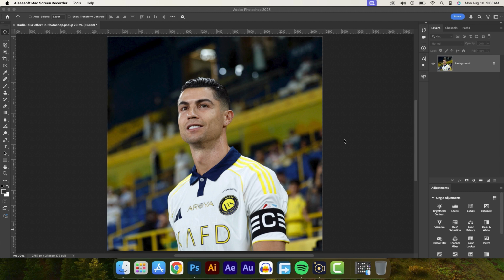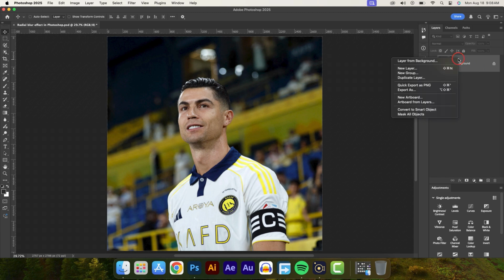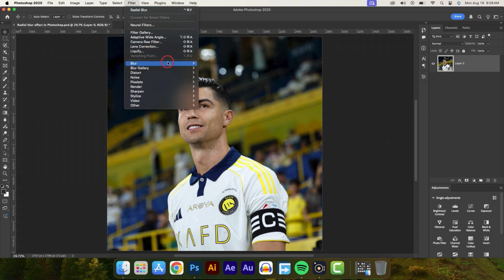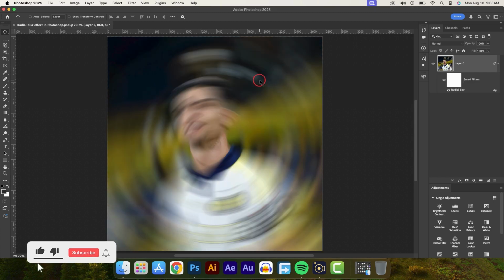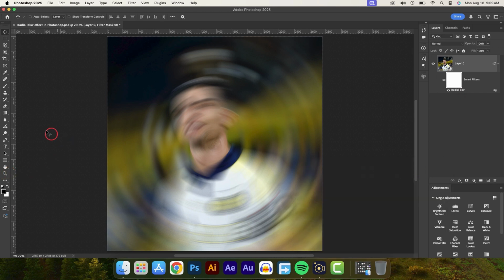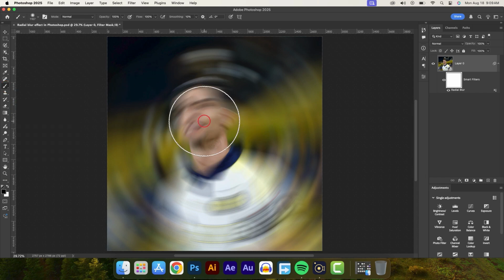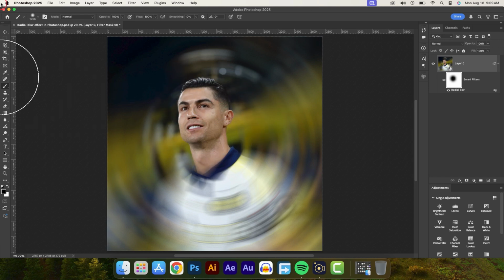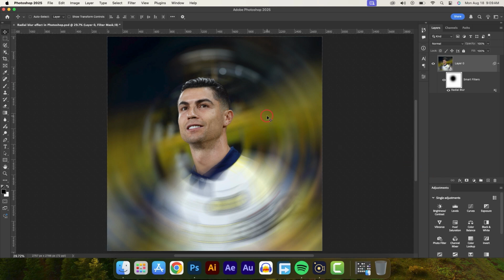Radial blur effect in Photoshop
Ready to give your photos that energetic, professional vibe? In this tutorial, I’ll show you how to create the radial blur effect in Photoshop perfect for adding dramatic motion or a cool zoom spin to any image!

You’ll learn step-by-step how to use the radial blur effect in Photoshop, from choosing the right filter settings to controlling the center point for the blur. Whether you’re working on action shots, creative portraits, or just want to spice up your graphics, this quick guide will help you master the technique even if you’re brand new to Photoshop.

Here’s what you’ll discover in this video:
➽ How to apply the radial blur effect in Photoshop with just a few clicks
➽ Creative ideas for using the radial blur effect in your own projects

By the end, you’ll know exactly how to use the radial blur effect in Photoshop to make your images pop and stand out on social media or in your portfolio.

Got a photo you want to see the radial blur effect on? Drop your ideas in the comments below—I love seeing your creativity!